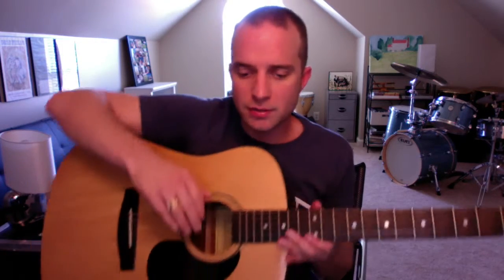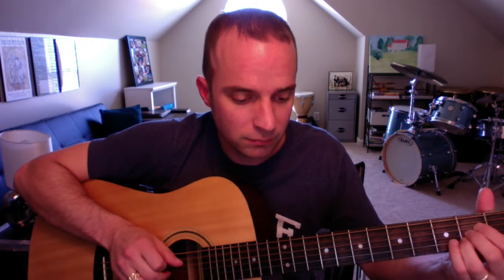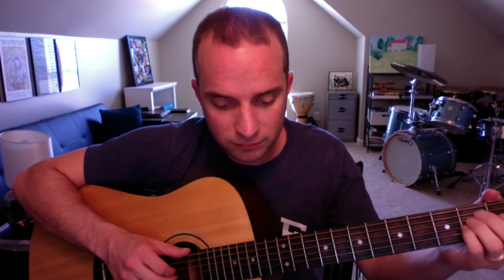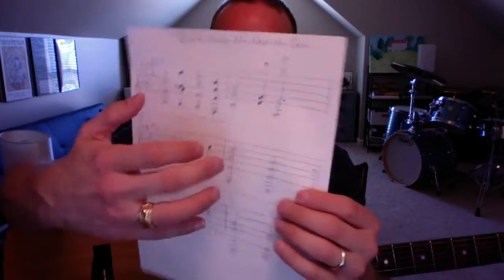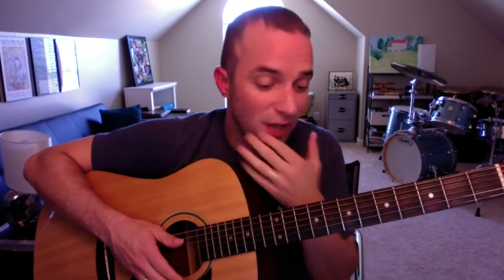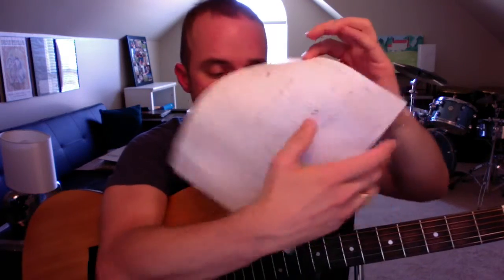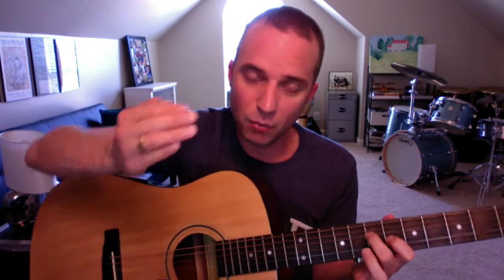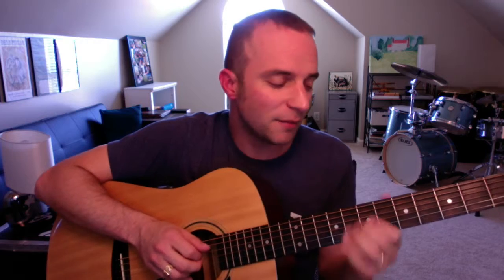Jesus Keep Me 9 22 2015 Transitions Page1